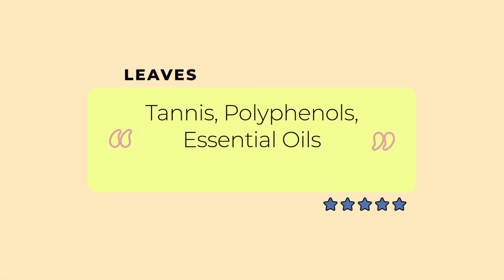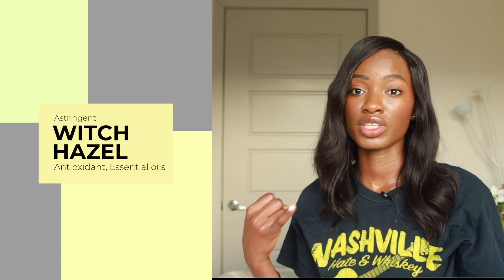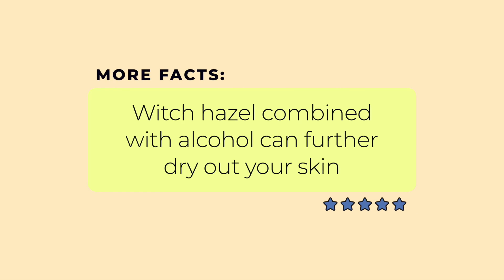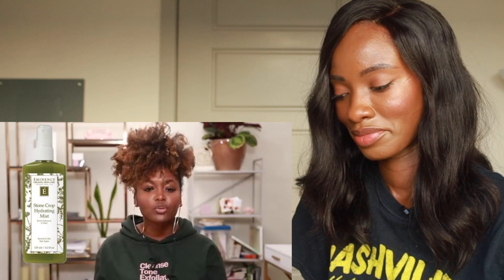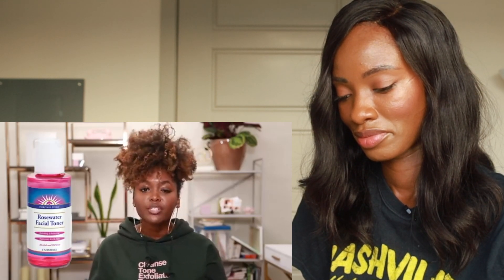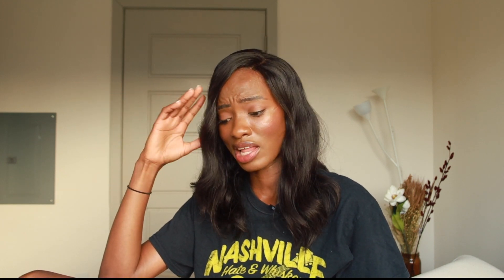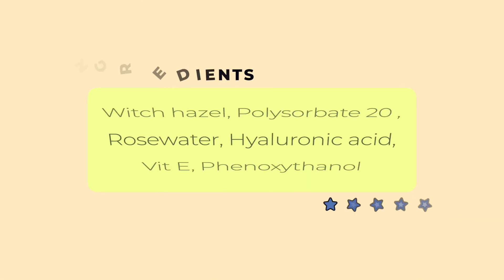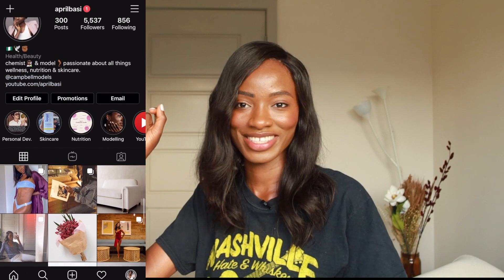Chemist Reacts to LaBeautyologist's 'Say No To Thayers Witch Hazel Toner Video' ...♡ April Basi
Chemist Reacts to LaBeautyologist's- The Golden Rx  'Say No To Witch Hazel Video' ...♡ April Basi

In today's video, we will be reviewing and lowkey judging this popular video by LaBeautyologist - The Golden Rx on Witch Hazel specifically the one by Thayers Brand 'Witch hazel toner'. I  will explain in detail how Witch Hazel is gotten and will react to the video. Watch to see what we agree and disagree on...I have also linked a supporting scientific journal below as well as the product I recommended in the video...I hope you like it! Please leave me a comment if you have any questions about anything or what else you would like to see, it really helps me know what direction to take my videos.

PRODUCT RECOMMENDED BY ME:
Dickinson's Enhanced Witch Hazel Hydrating Toner with Rosewater, Alcohol Free, 98% Natural Formula, 16 Fl. Oz.

PRODUCTS RECOMMENDED BY LaBeautyologist :
Eminence Organics Stone Crop Hydrating Mist